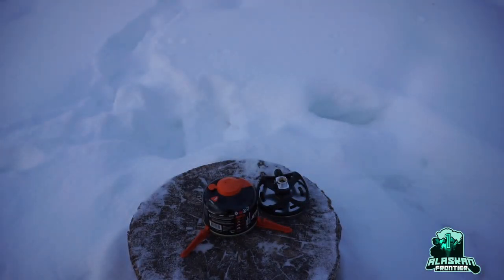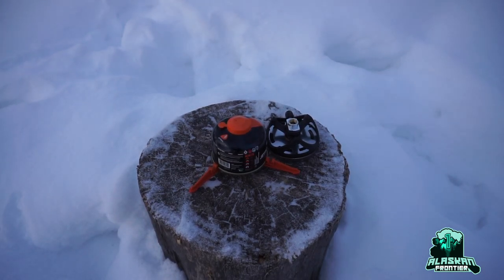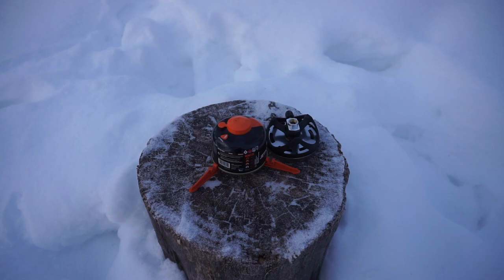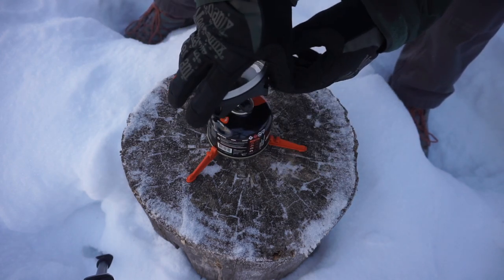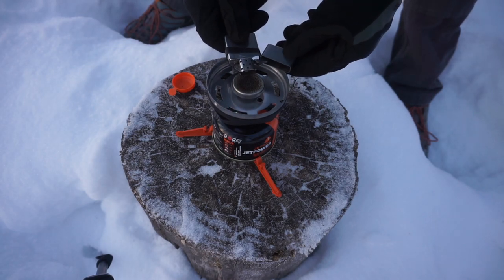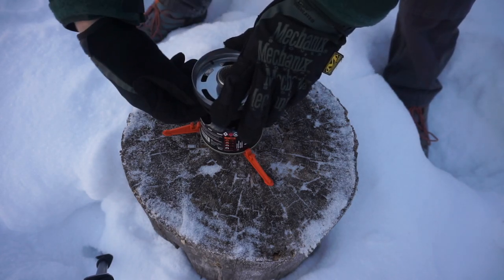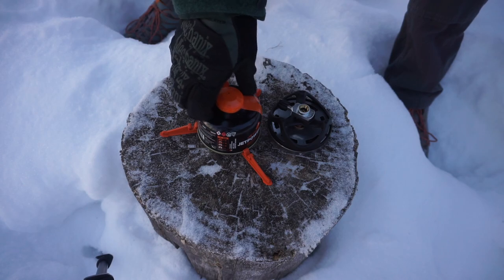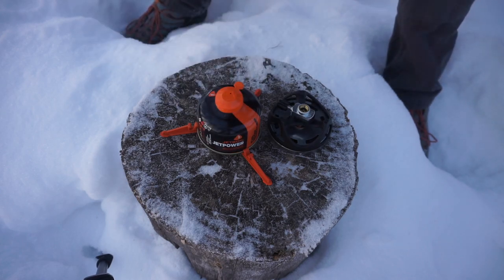Extreme Weather Testing JetBoil System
Have you every seen the 4-Season rating on the Jetboil fuel canisters and wondered just how cold they can get before they stop working? Well in this video we subject a canister to -22F temperatures for an hour and a half to see what happens.